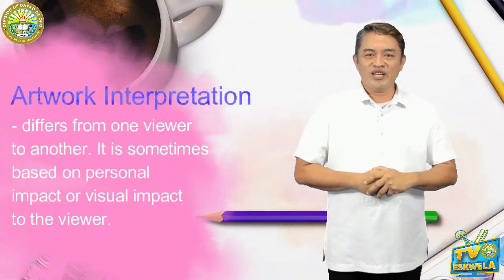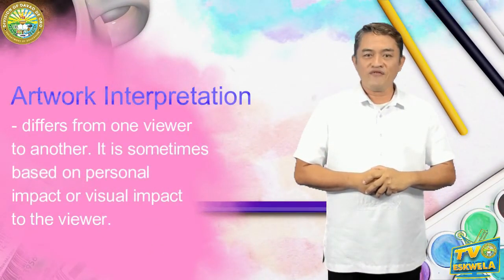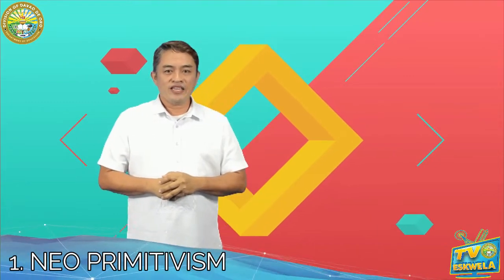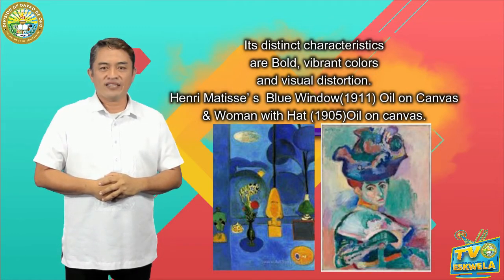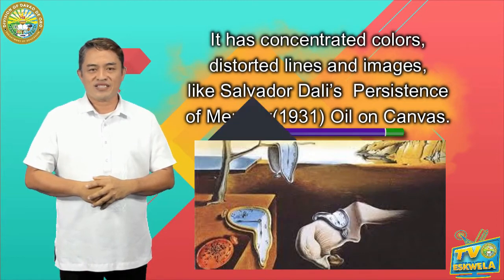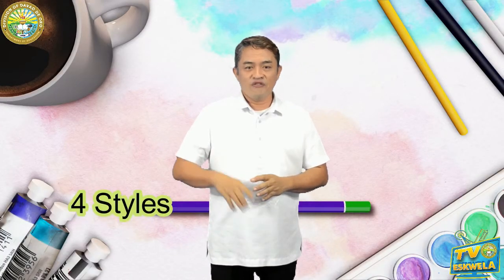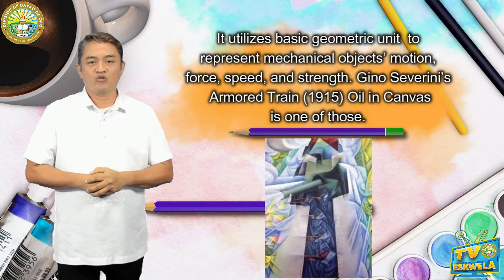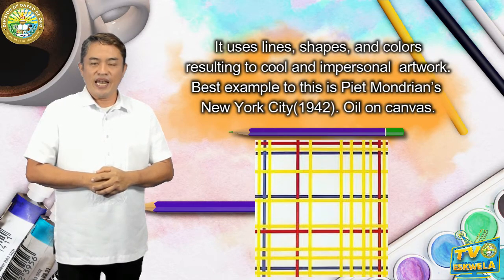MAPEH 10 - Role of Modern Art: Elements & Principles of Art by Teacher Christopher Vista